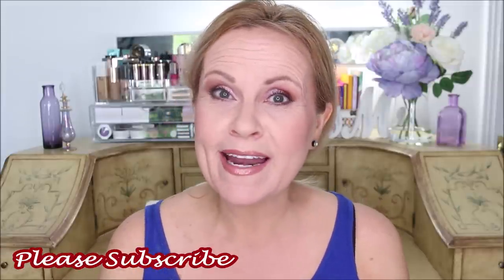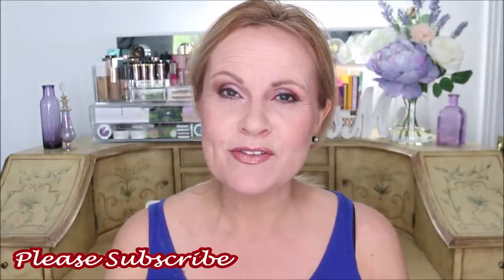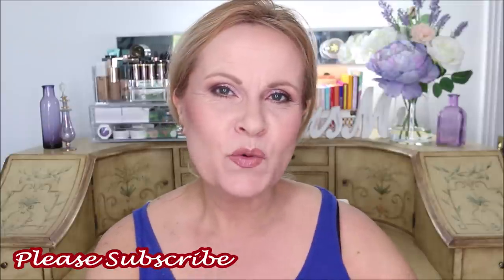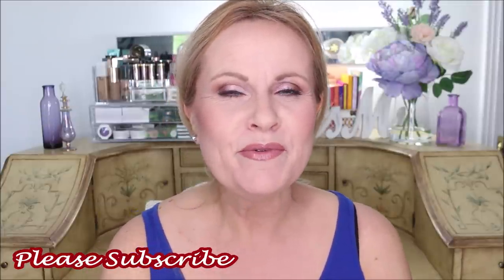STEP BY STEP SKINCARE ROUTINE FOR ANTI-AGING Dry Skin | Morning & Evening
*EBATES/RAKUTEN Get cashback for online purchases. My link gets you $10 & I get a referral perk. My cashback checks are usually $100s

1- Cleanse
Cerave Hydrating Cleanser
2- Exfoliate
2 times a week with...
The Ordinary Glycolic 7% Toner
1 time a week with...
Philosophy Micro-Exfoliating Wash
3- Toner
Good Molecules Niacinamide Brightening Toner
4- Eye Serum
5- Spritz skin with water
6- Serum (hydration Booster)
The Inkey List Polyglumatic Acid
7- Vitamin C
Hada Labo Premium Vitamin C
8- Moisturizer
Sukoyaka Suhada Urea Moisture Lotion
9- Eye Cream
Sukoyaka Suhada Urea Eye Cream
10- SPF On Face & Body
(Face) Skin Aqua Super Moisture Milk 50Spf
(body) Neutrogena Ultra Sheer Dry Touch 100Spf

Microfiber Cloths 5pk
Microfiber Bamboo Rounds 16pk
1- Makeup Remover
Good Molecules Cleansing Balm
2- 2nd Cleanse
Pixi Beauty Retinol & Jasmine Ceramide Cleanser
3- Lash Serum
Xlash Eyelash Growth Serum
4- Retin A or Retinol Serum
(Retin A can also be done after moisturizer if you have sensitive skin)
Osmosis Renew Advanced Retinol Serum
5- Essences
Secret Key Starting Treatment Essence
6- Serum
Cos De Baha MA Peptide Facial Toner
Spritz Face with Water
8- Hada Labo Premium Hyaluronic Acid
9- Moisturizer & Oil
The Ordinary Virgin Marula Oil
Sukoyaka Suhada Urea Moisture Cream
10- Lip Treatment
Xlips EGF Lip Treatment
City Lips Plumping & Treatment Gloss (Sun Diego)
11- Hand Care
Alpha Skincare Renewal 12% Glycolic Lotion